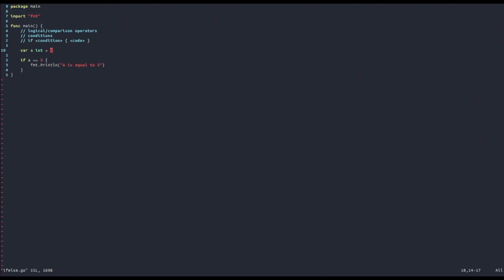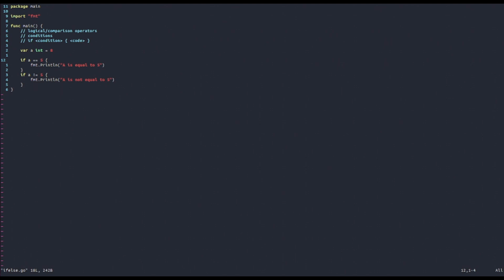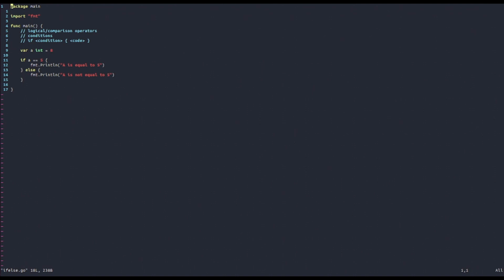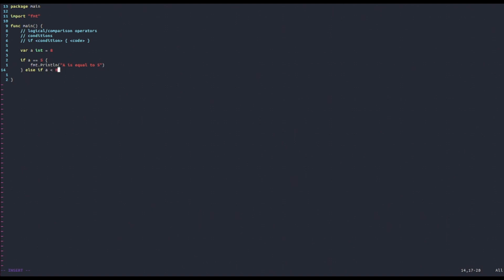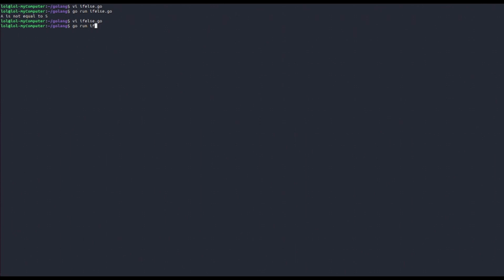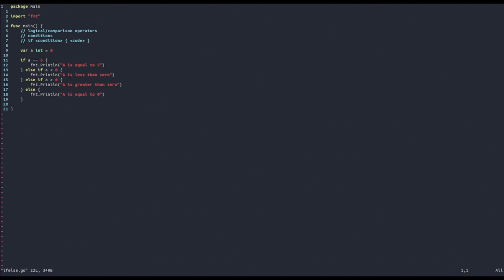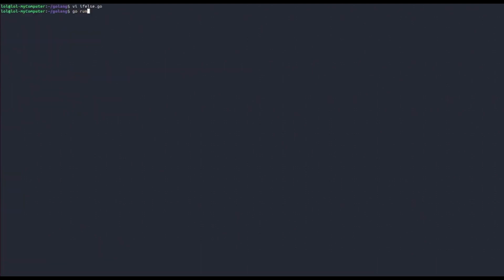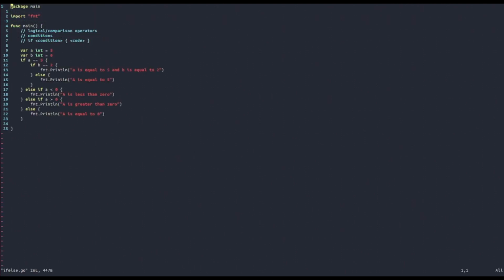Learn Golang 10: If and else statements (learn Go programming language)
In this video we will look at one of the most important constructs in the go language; if and else statements (also known as selection instructions).

golang
learn golang
golang tutorial for beginners
Go programming
learn Go programming
learn the Go programming language
golang tutorial
golang course
golang full course
if else statements
if else in golang
if else if else
else if
 programming
computer science
software development
software engineering
compiled language
Go programming language tutorial
Go programming tutorial
coding